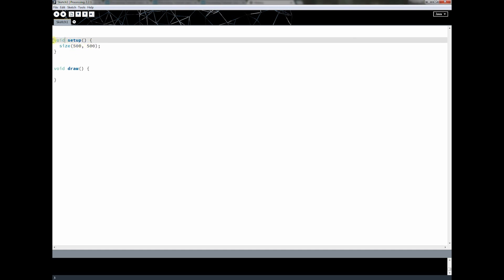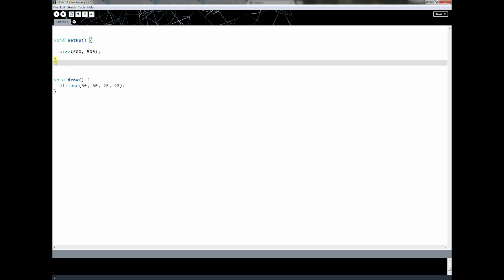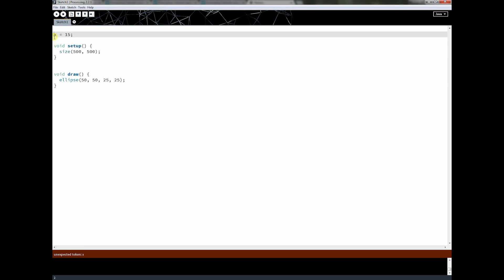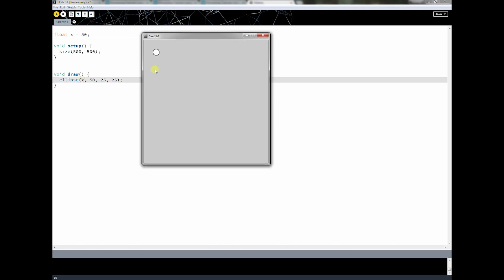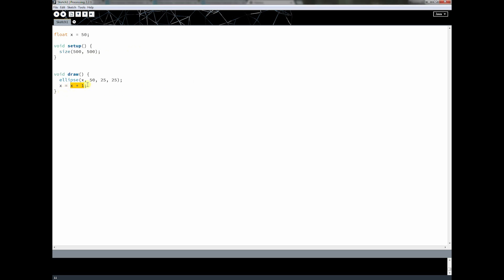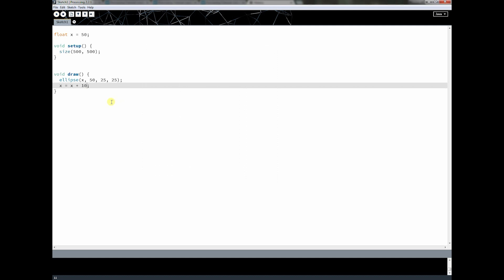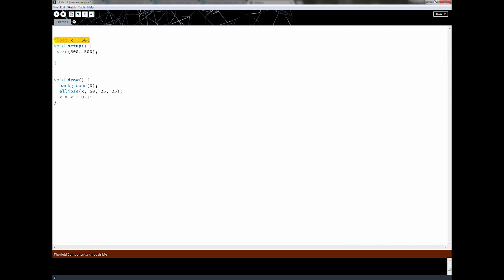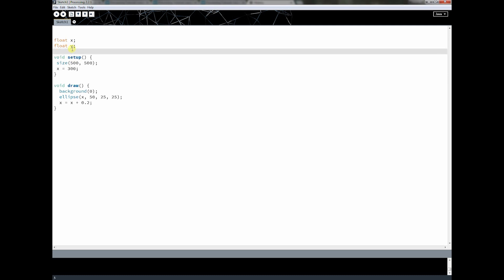Processing Tutorial: Lesson 4 - Variables